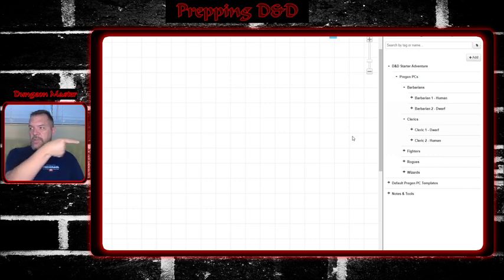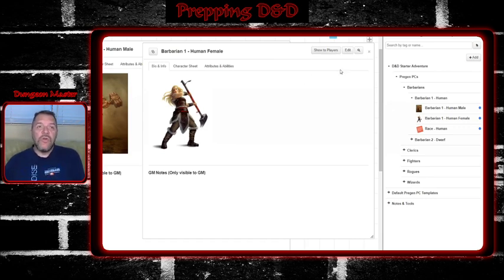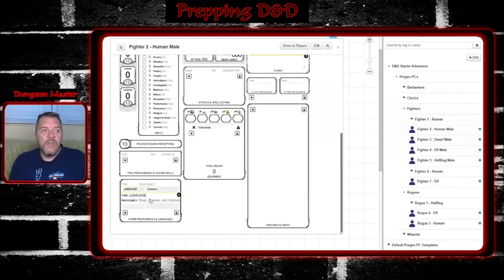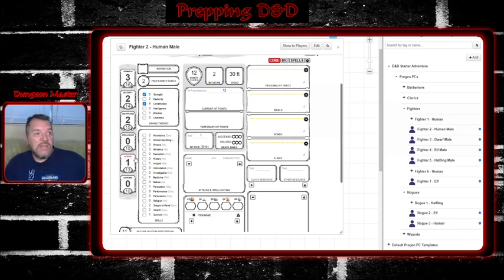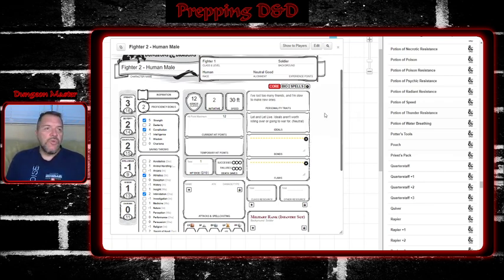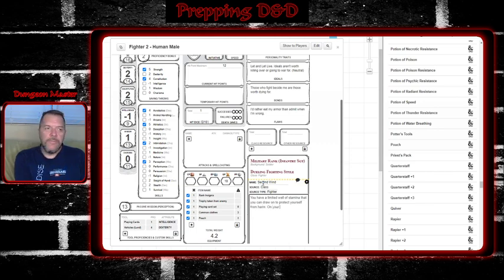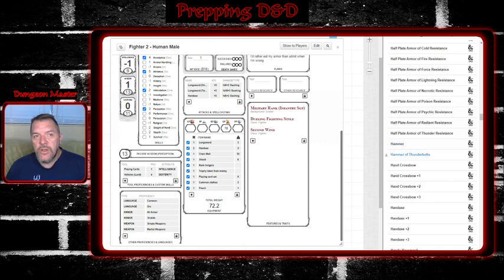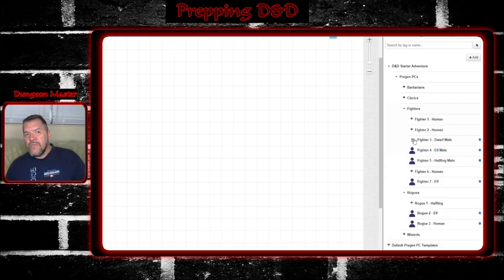Making Pregenerated Characters for Roll20 [Prepping D&D]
Join me in generating some characters for new players to play in my upcoming D&D tutorials on Roll20.

(Note: I discovered during playback that the background music is a little loud, but you can still hear me over it at least. I'll adjust the music for future recordings.)

(Both channels use the same logo)

Also, join the community on Secret Squirrel's Discord!